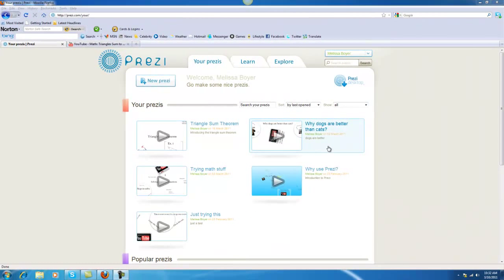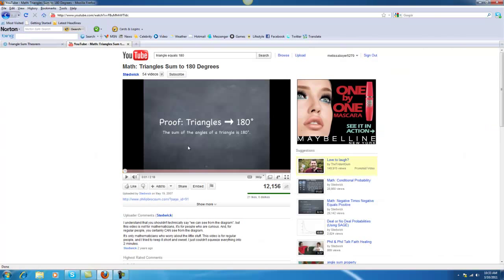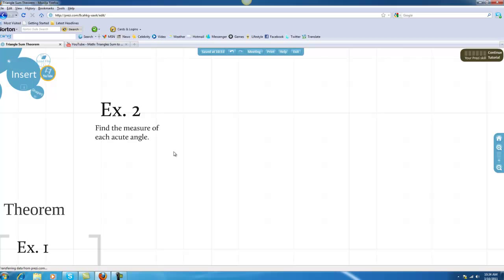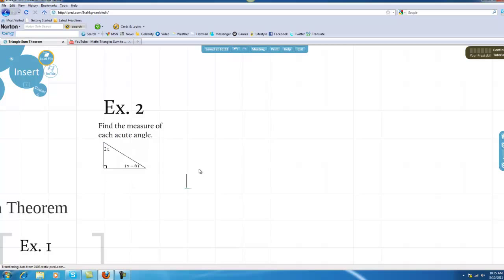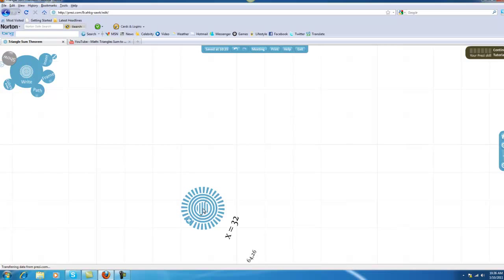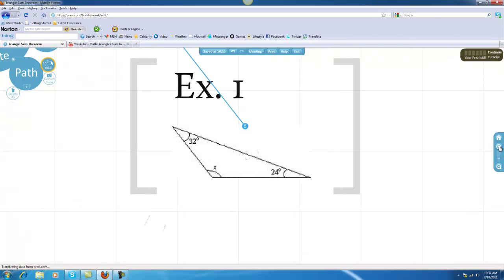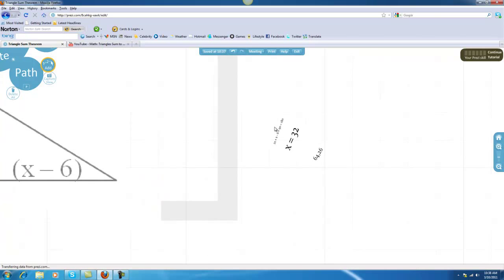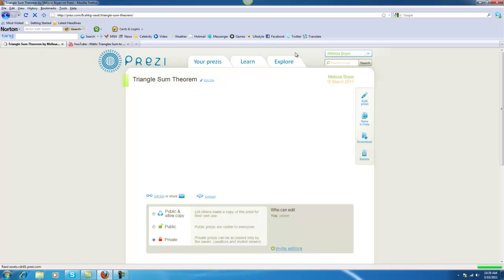Math Prezi Demo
Showing the basics of making a prezi presentation for a math class.